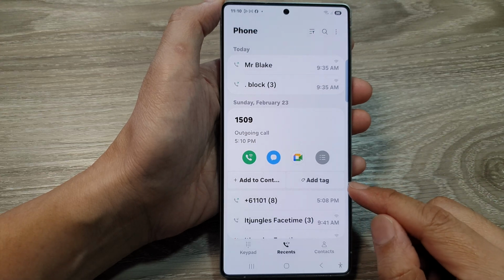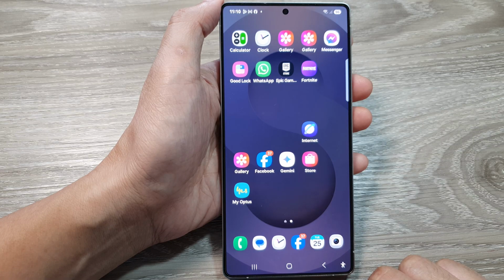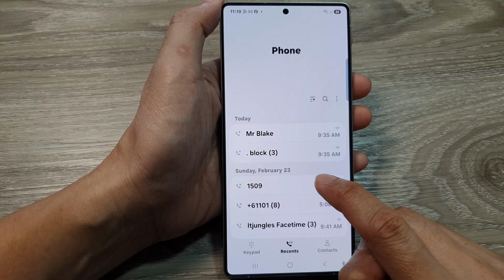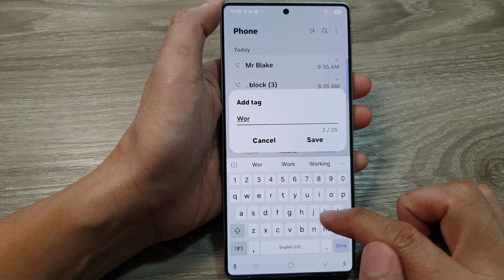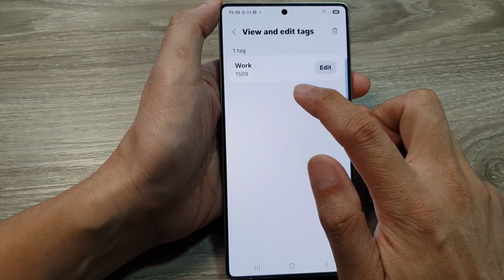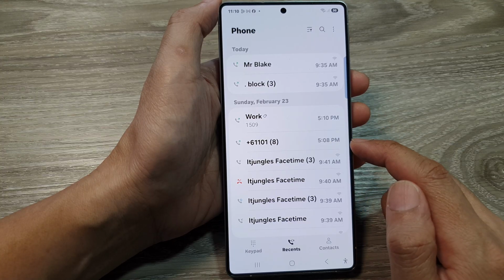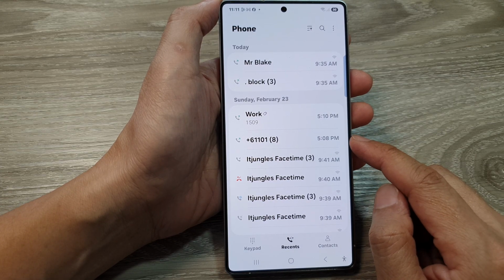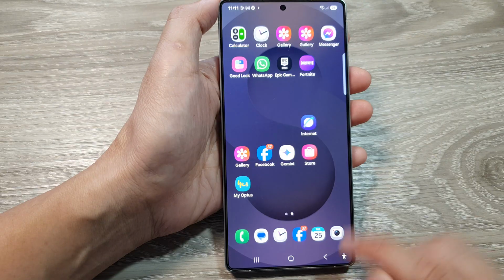📱 How to Add a Tag to a Phone Number on Galaxy S25/S25+/Ultra 📞 | Easy Step-by-Step Guide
In this video, learn how to easily add a tag to a phone number on your Samsung Galaxy S25, S25+, or Ultra using the Phone app. This simple trick helps you organize your contacts better and find them faster when needed. Follow along with this easy-to-understand guide, and customize your Galaxy device to fit your needs perfectly. No more searching through your contacts list – a tag will make calling or texting even simpler!